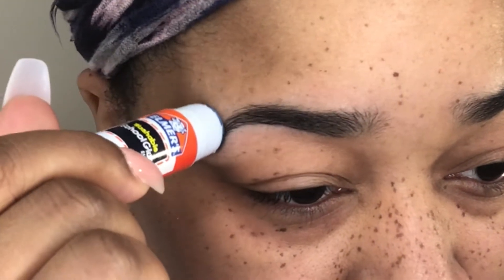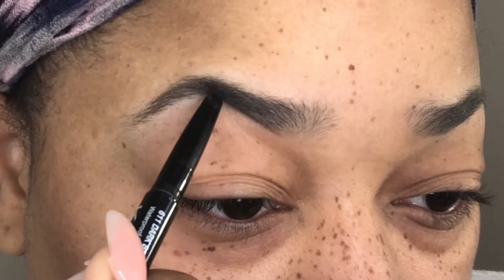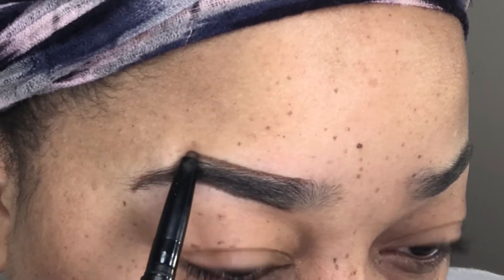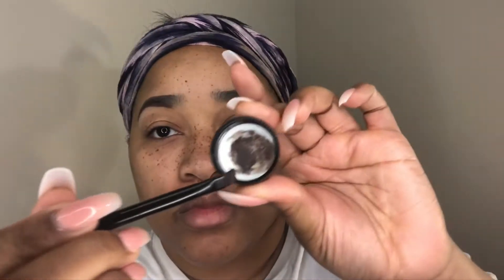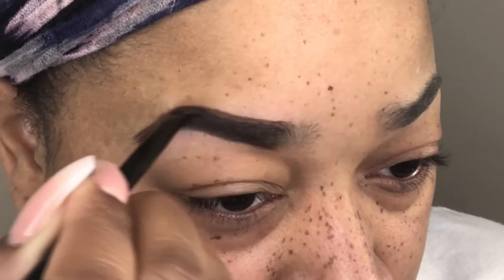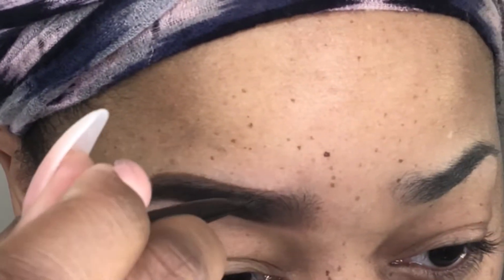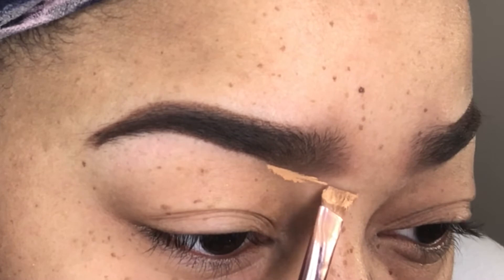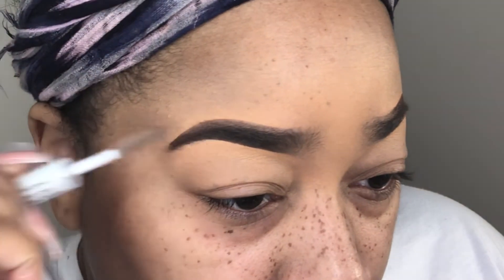How to do your Eyebrow 2020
2020 Eyebrow Routine for when your doing a full makeup routine. This is my brow routine I do when I’m trying to do a full makeup routine! Hope you guys enjoy❤️